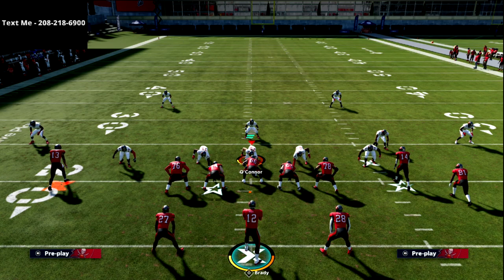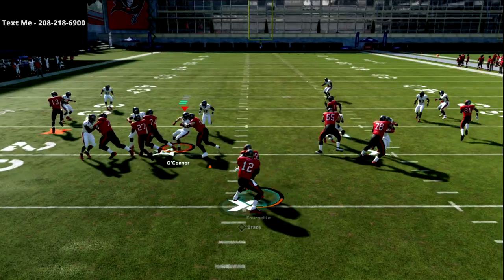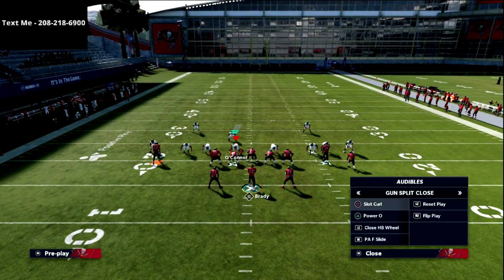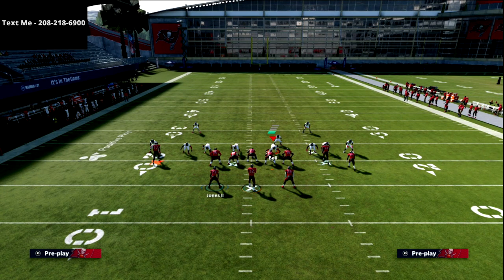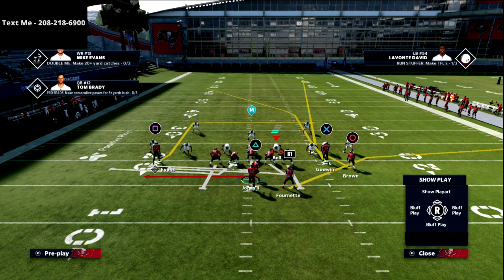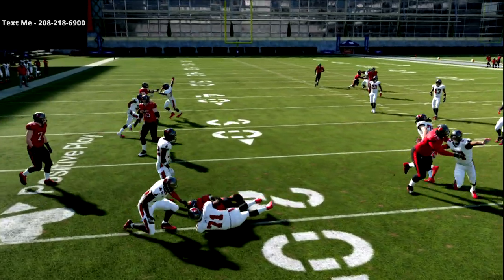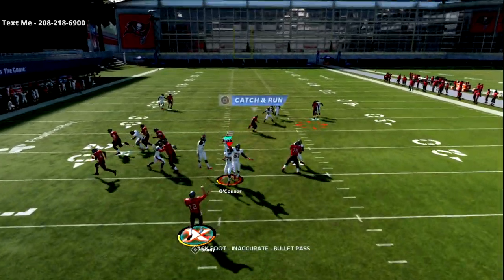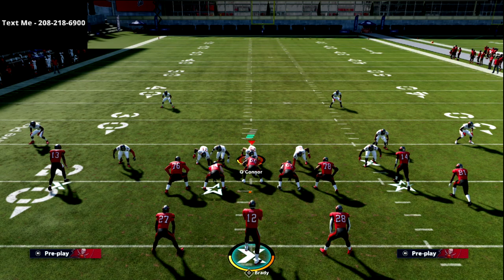Madden 22 Training Camp - This Split Close Offense Will Be Money In Madden 22